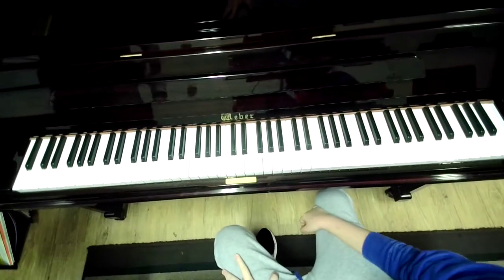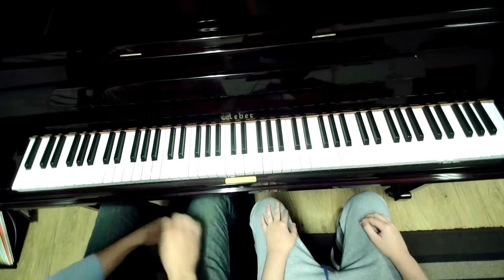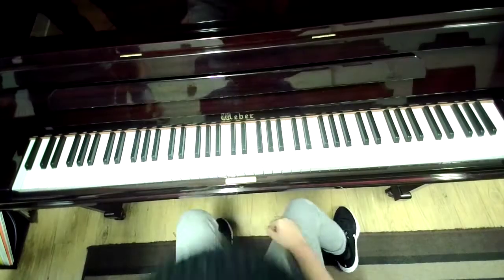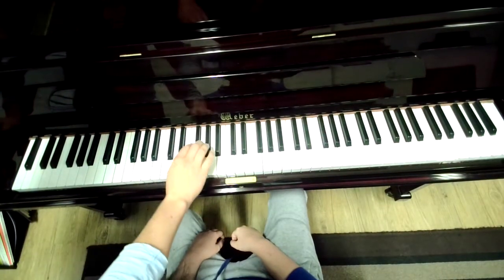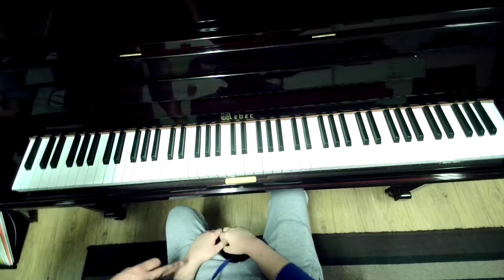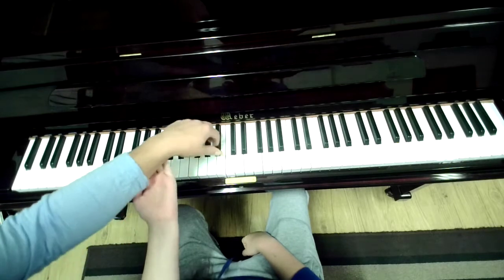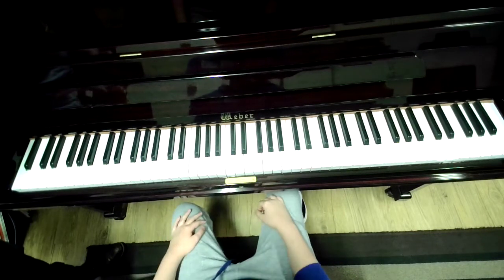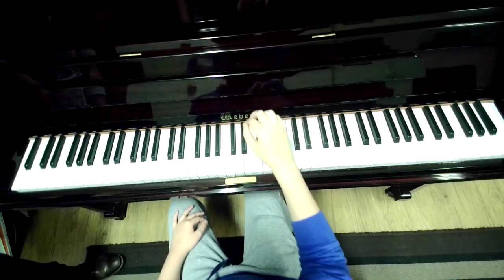Arm Weight Technique Warmup